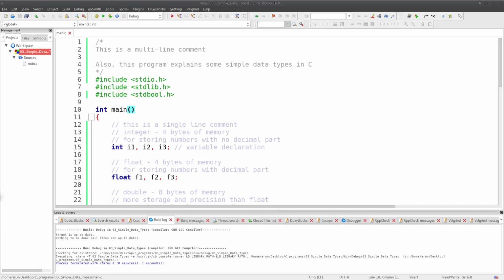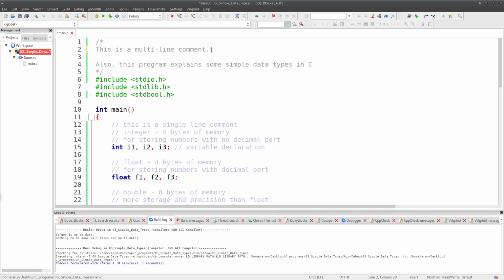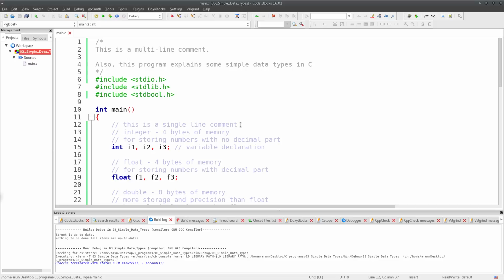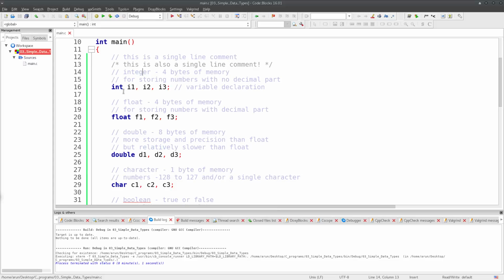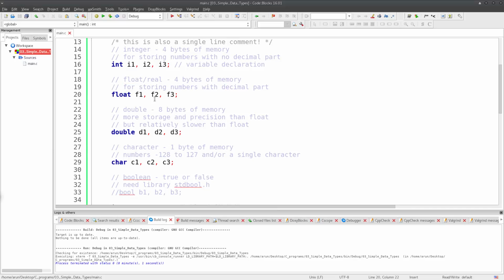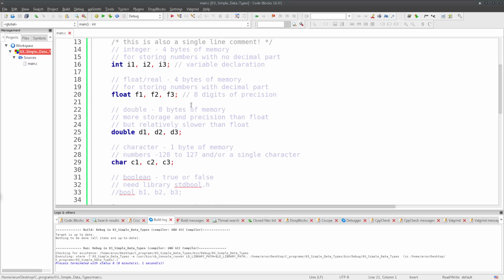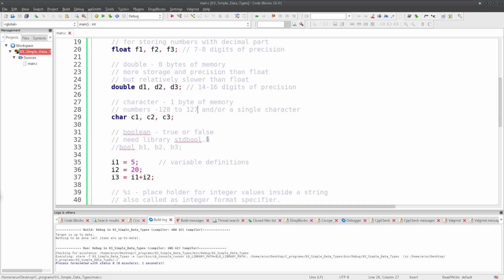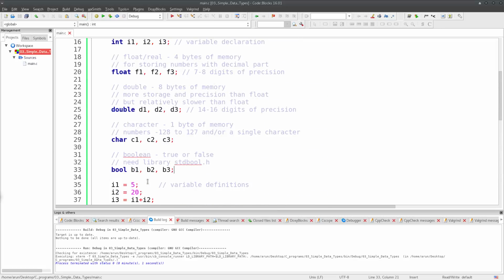C Programming : 004 : Simple Data Types